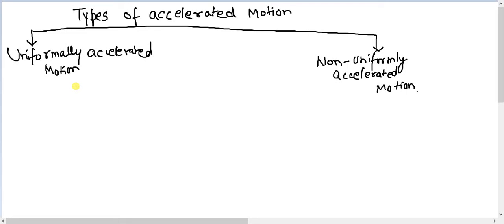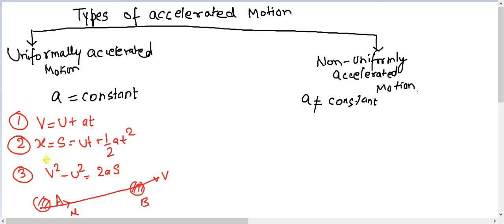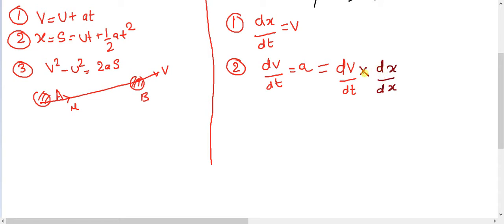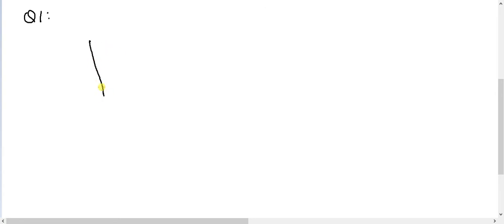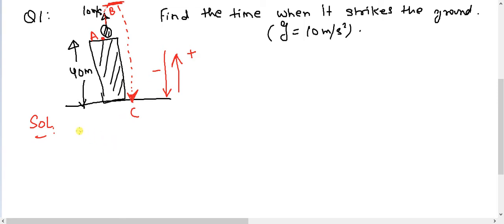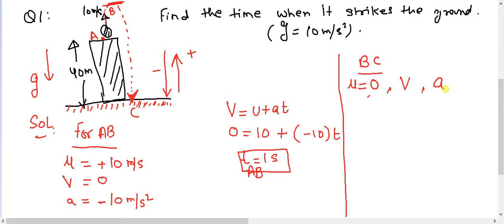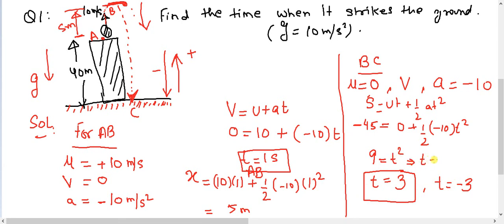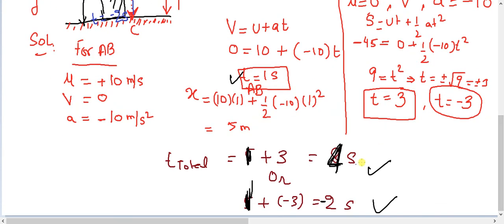JEE MAINS/JEE ADVANCE -Accelerated vs non accelerated motion ,kinematics,part-01